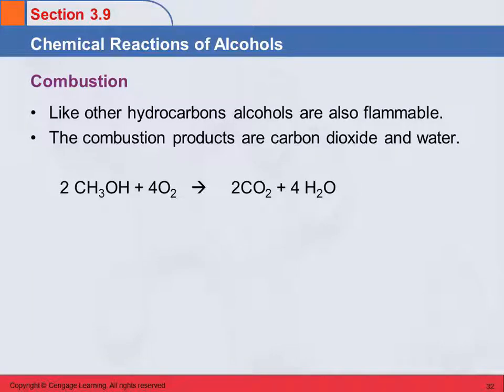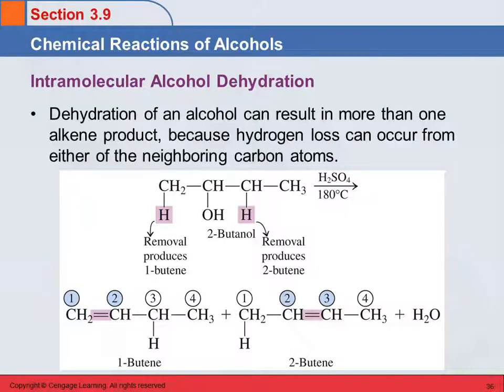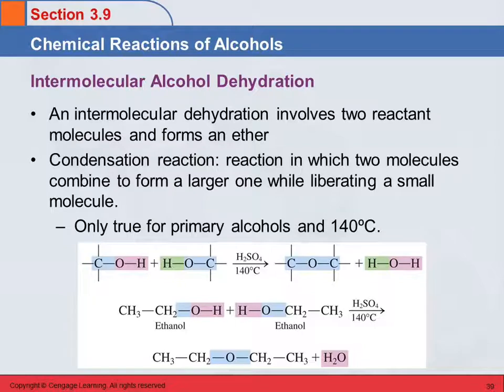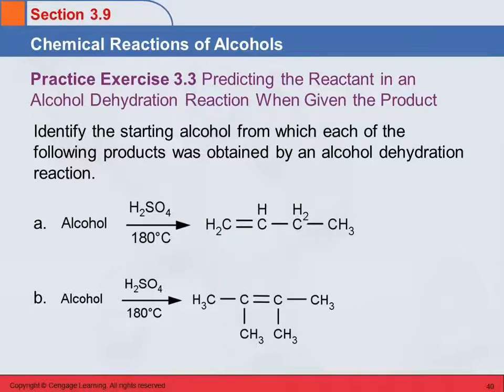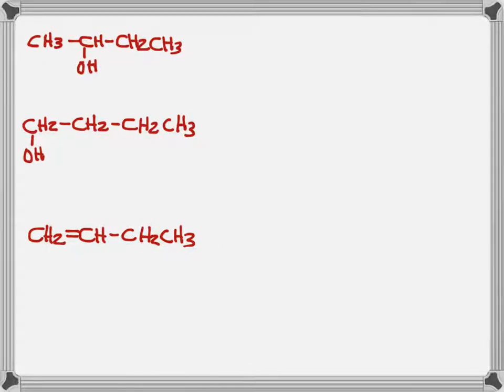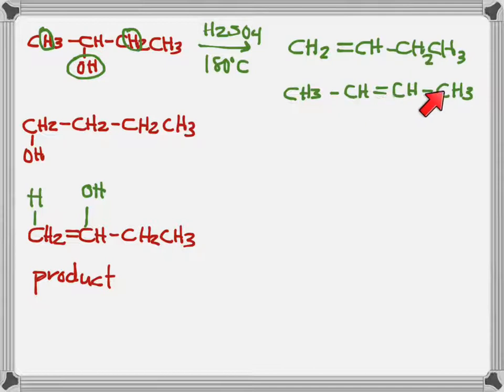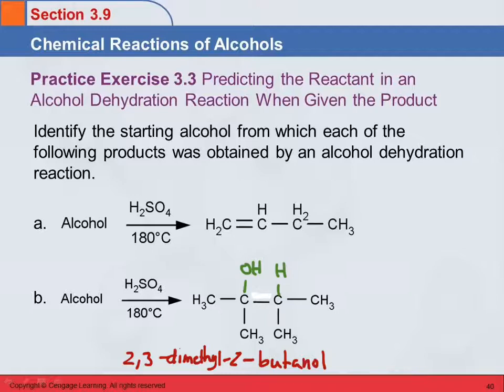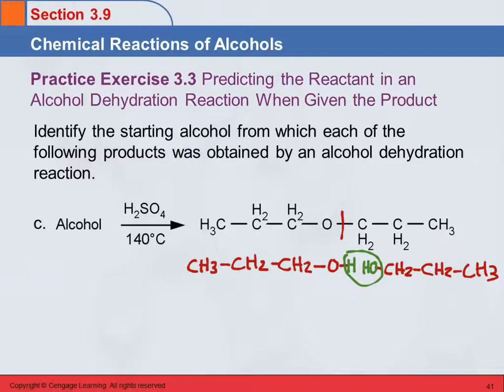3B 3.9 part 1 Chemical Reactions of Alcohols